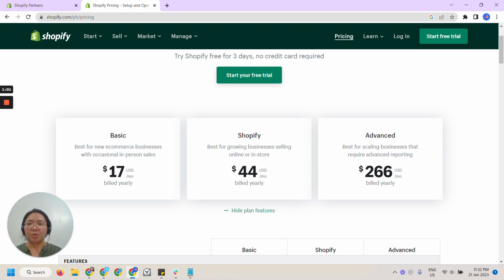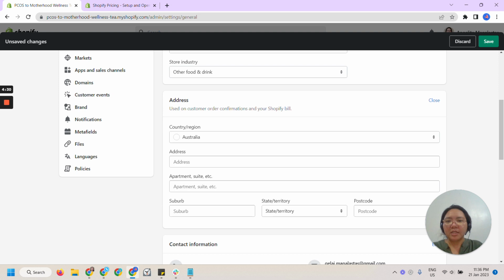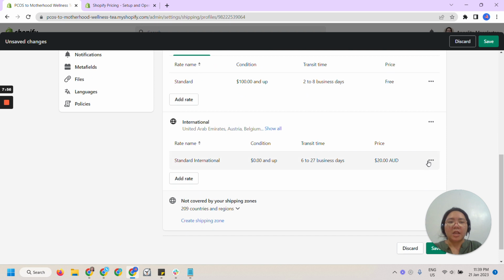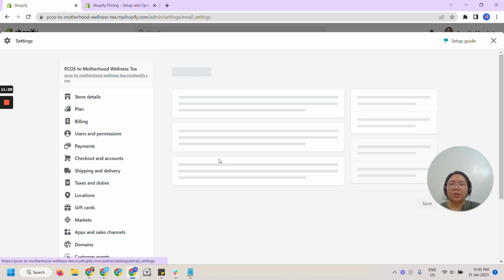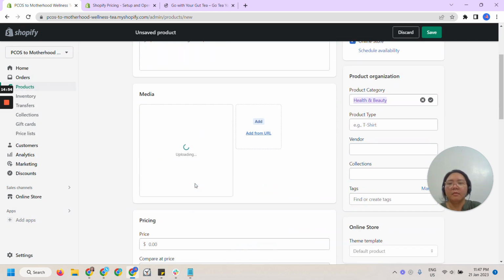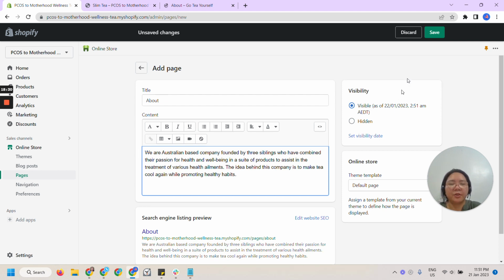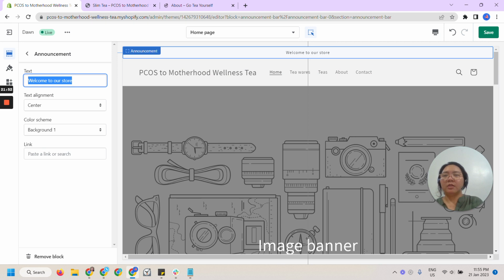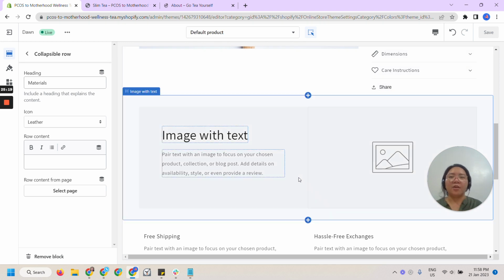How to create a Shopify store Free Setup Option for No limit Trial Development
In this video, we are going to create a website using Shopify. If you want to build your website without having a limited development period, you can send your details to me and I can set up your store so that you can develop your website for free.

Here's the details I need:

Store Name:
Complete Address:
Name

If you have found any of my videos helpful, and you’d like to say thanks or partner with me on a monthly basis, this is a way you can make a small donation to help me out!